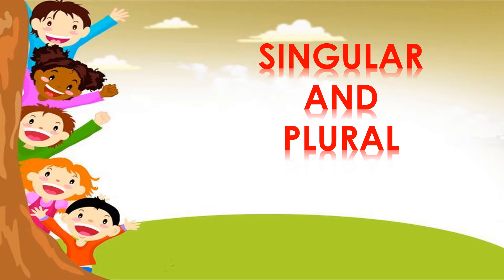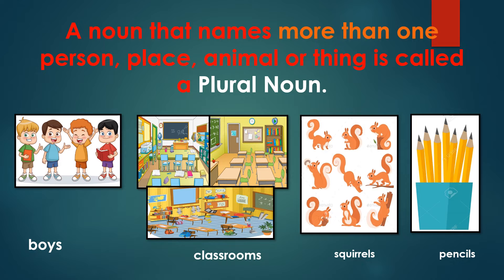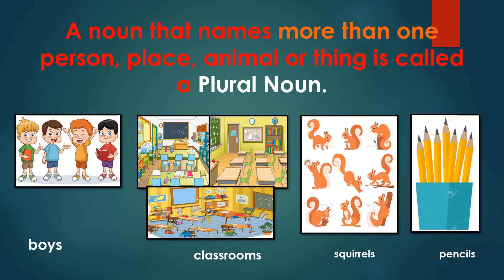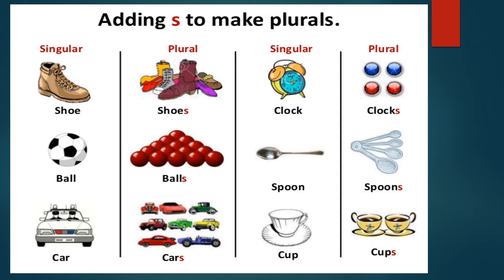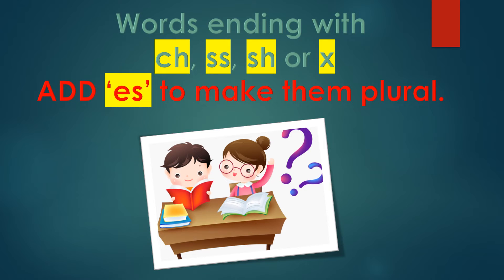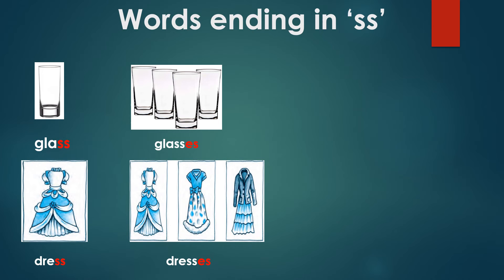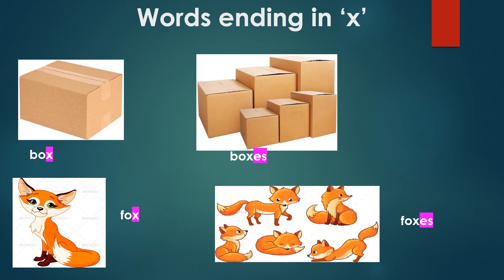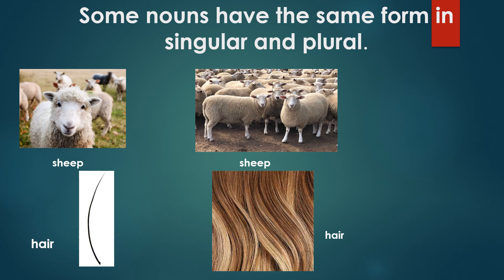Std 2 - English - Singular and Plural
This video will explain about Singular (One thing) and Plural (Many things)